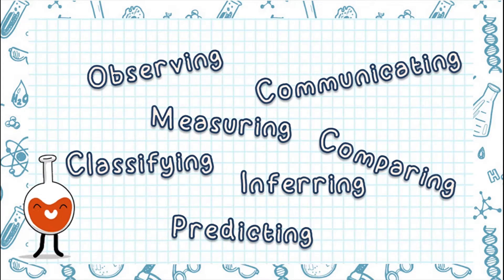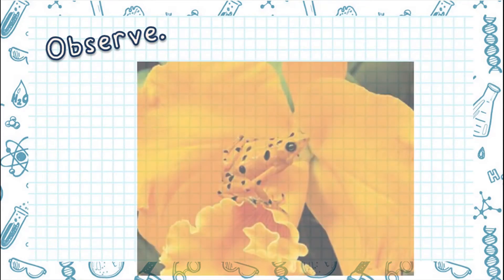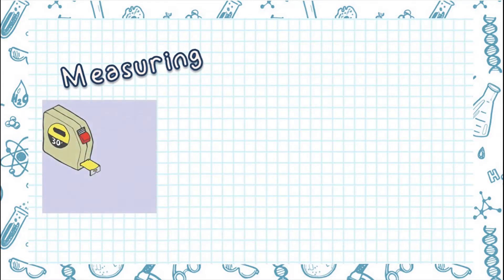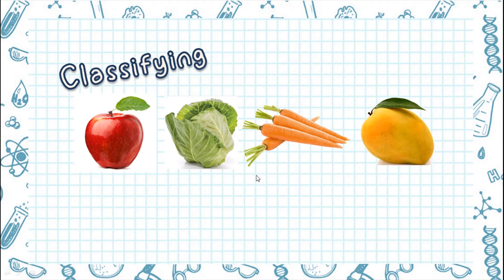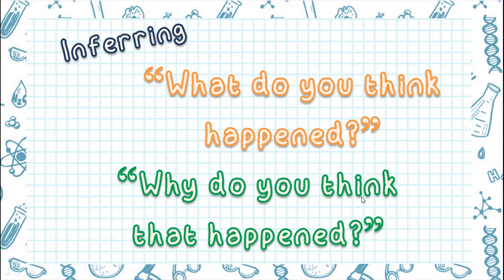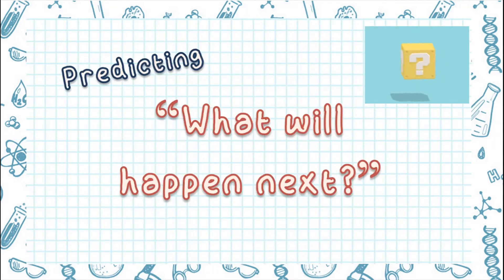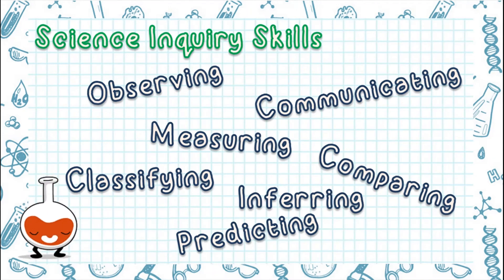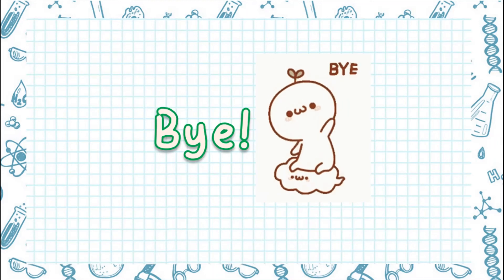Science Inquiry Skills Grade 5 and 6 Science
Today we are going to learn about Science Inquiry Skills. The skills scientists use to answer questions about Science. This skills are observing, communicating, measuring, comparing, classifying, inferring and predicting.